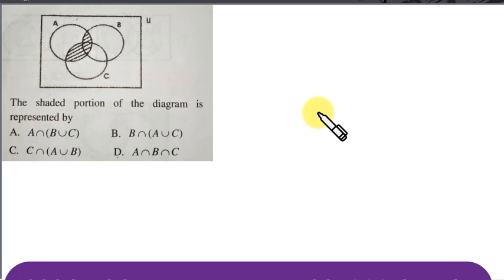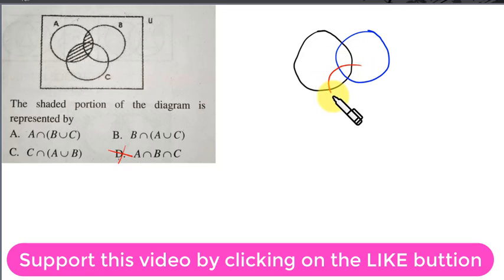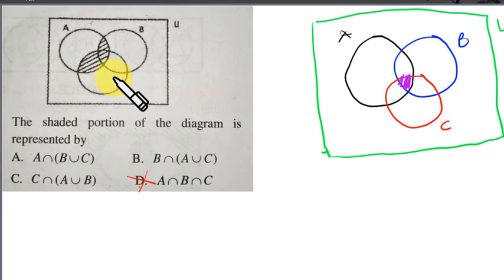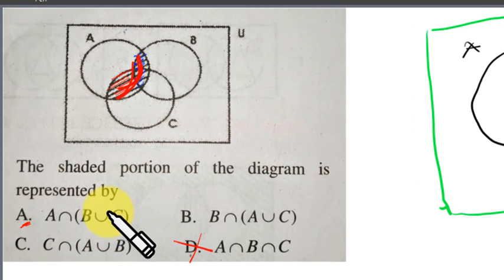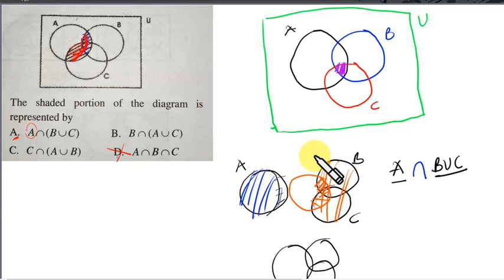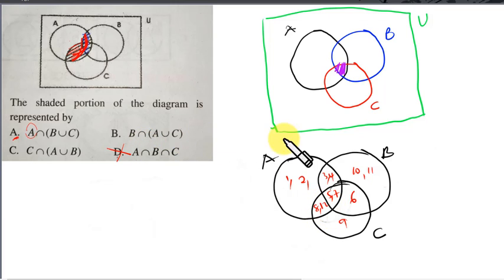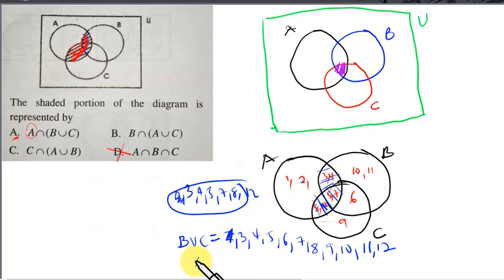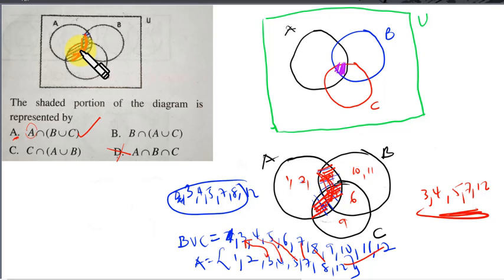General/Core Mathematics | SSSCE 1996 | OBJ Q1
This Question: Core Mathematics SSSCE 1996 OBJ Q1